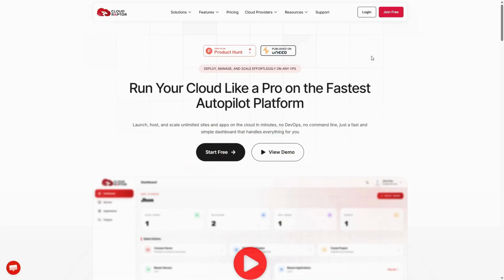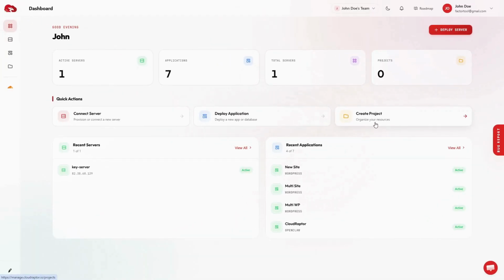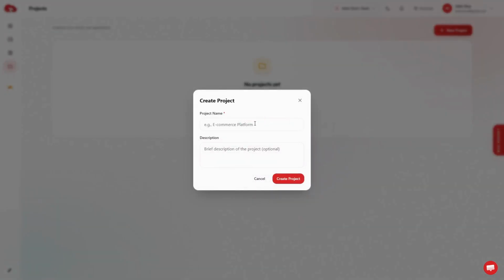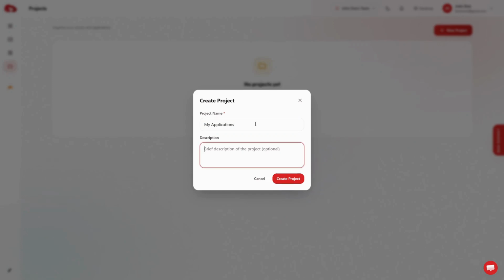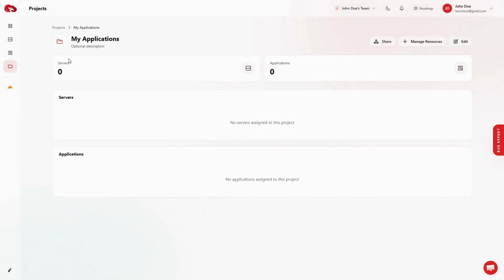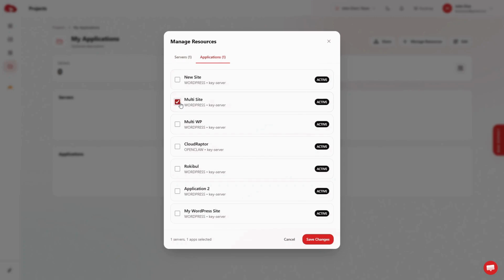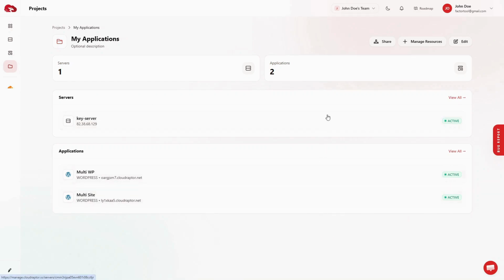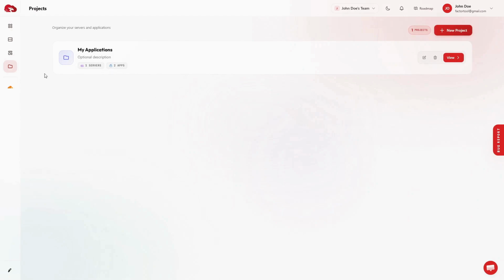How to Create a Project in CloudRaptor (Step-by-Step Guide 🚀)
CloudRaptor Projects Tutorial (Create & Organize Servers Easily)
Feeling overwhelmed managing multiple servers and applications? Creating a project in CloudRaptor is the easiest way to stay organized.

In this step-by-step tutorial, you’ll learn how to create a project, add details like name and description, choose a color for easy identification, and assign your servers and applications into one structured workspace.

Projects help you group resources logically—making it easier to manage production environments, staging setups, client projects, or internal tools.

How to navigate to the Projects section
Creating a new project in CloudRaptor
Adding project name and description
Choosing a project color for easy identification
Assigning servers and applications
Managing resources within a project

Project Creation
Quickly create structured workspaces for your infrastructure
Resource Assignment
Group servers and apps under one project
Visual Organization
Use colors and names to easily identify projects
Flexible Management
Update and modify resources anytime

⚡ Why Use Projects?
Keep your infrastructure organized
Manage multiple clients or environments easily
Improve workflow clarity
Reduce confusion when scaling

🎯 Key Takeaway

Projects don’t change your servers—they organize them.
Everything stays the same, but your workflow becomes cleaner and more efficient.